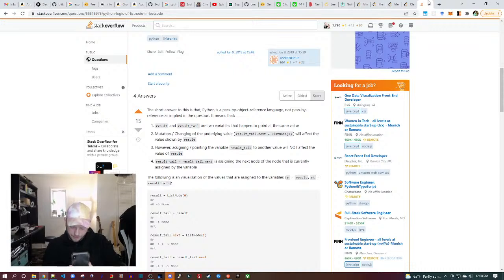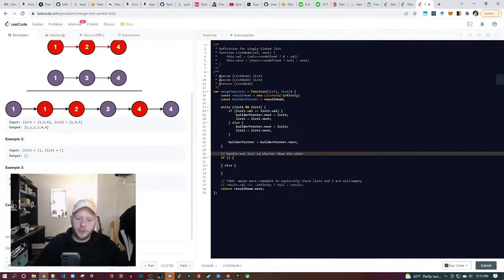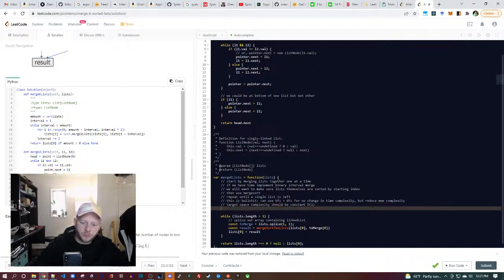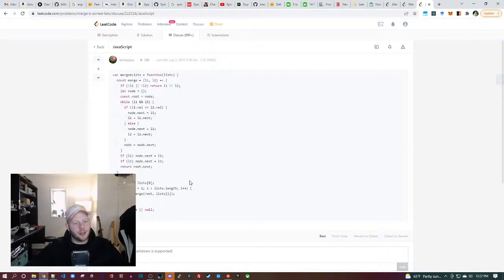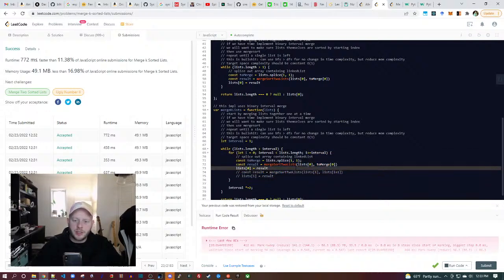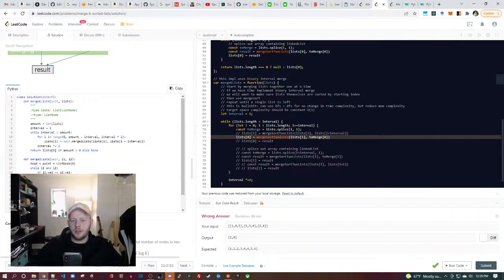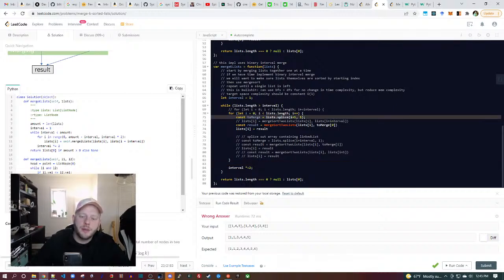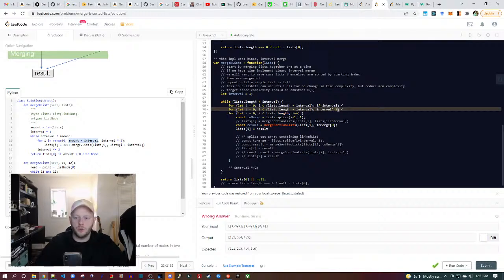Let's Code! Leetcode Hards w Aliens, pt2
Practicing:
269. Alien Dictionary, and
23. Merge k Sorted Lists

now doing =
- binary merge
- aliens problem